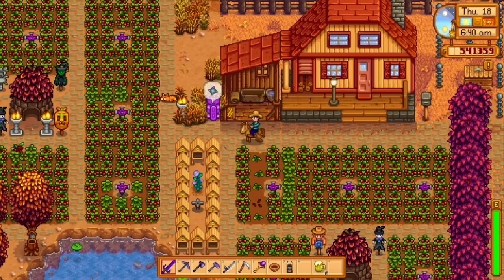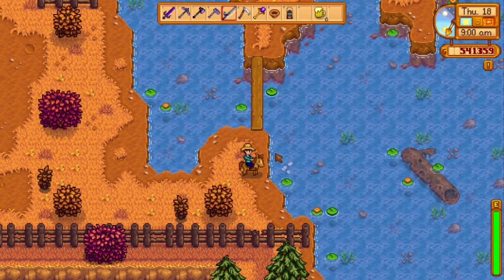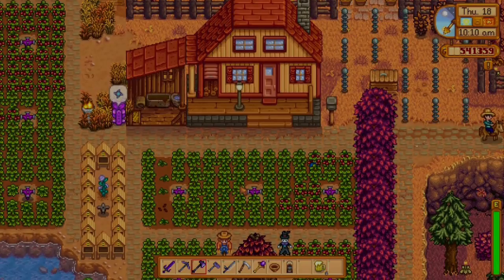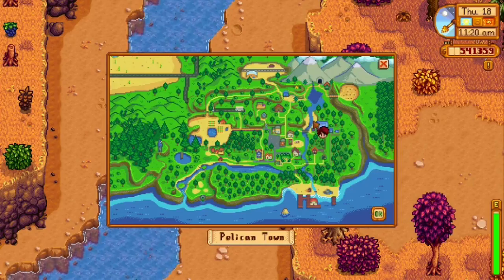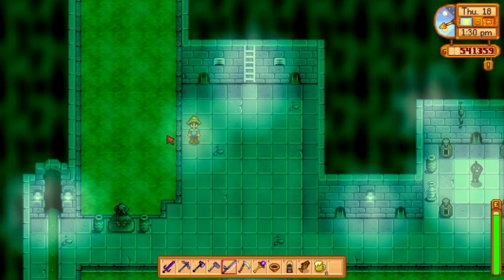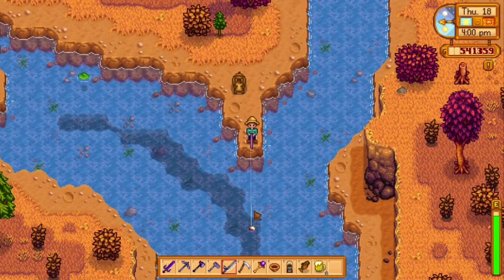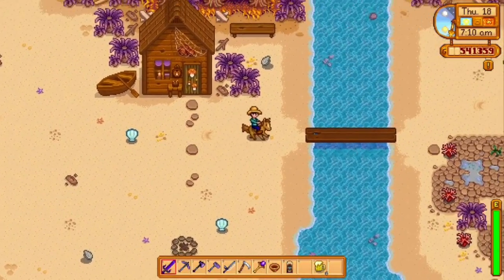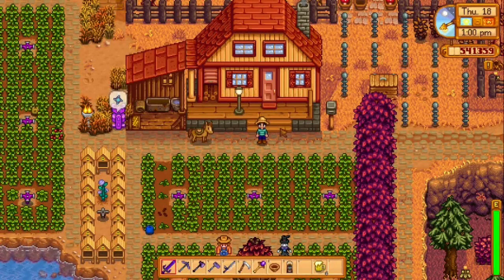LEGENDARY FISH GUIDE - Let's Play Stardew Valley 1.4 Update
A real quick guide on where to find all 5 legendary fish in Stardew Valley. We'll start each fish from our farm. The guide also informs on the requirements to catch each fish.